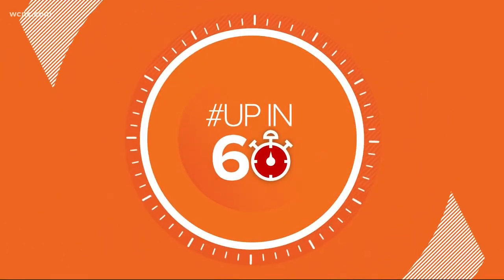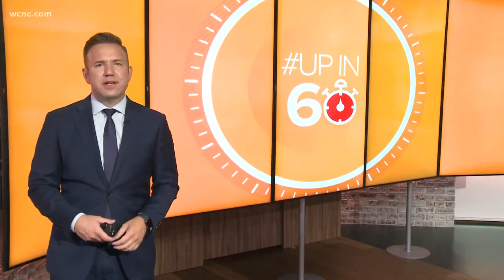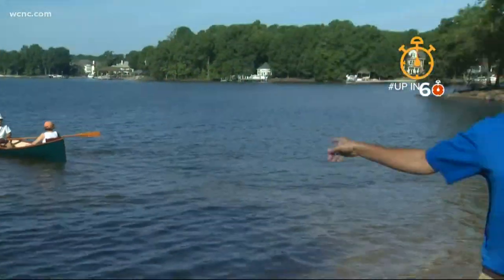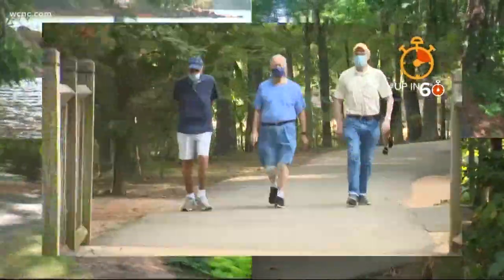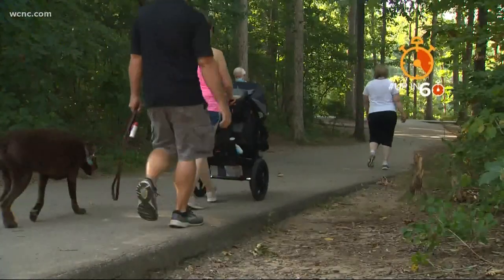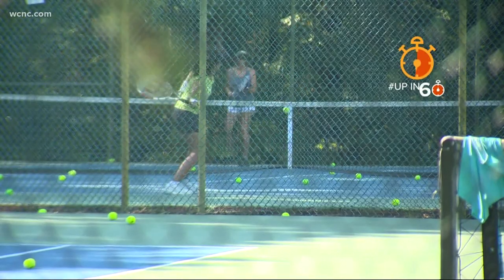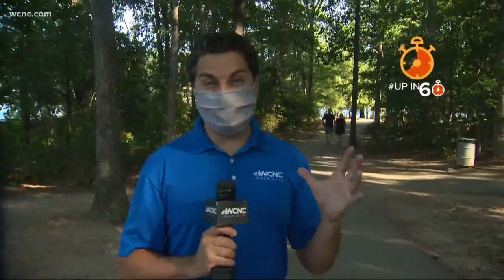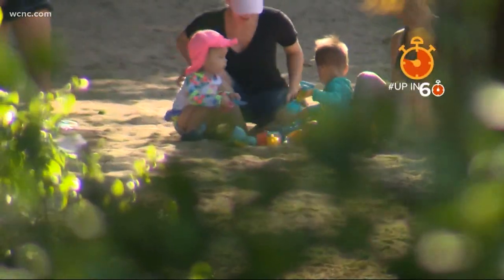Jetton Park offers plenty of fun for the whole family | Up in 60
About 30 minutes outside uptown Charlotte, Jetton Park in Cornelius is a great place to see the outdoors. With 104 acres of area for biking, hiking and lake access, Jetton Park provides plenty of fun activities for the whole family. They also have eight tennis courts available for people working on their backhand. Jetton Park is open every day until 10:30 p.m.